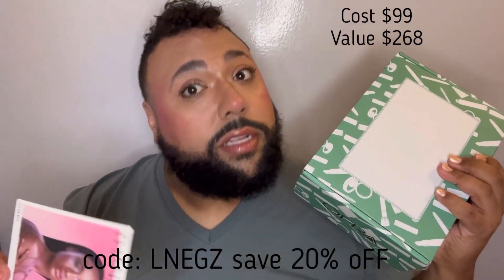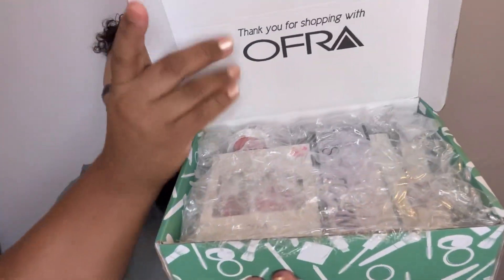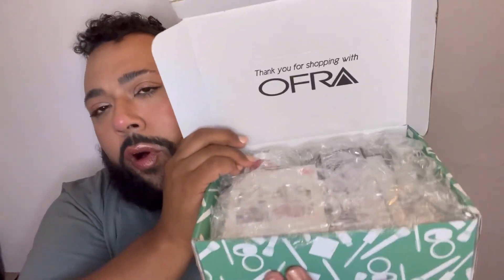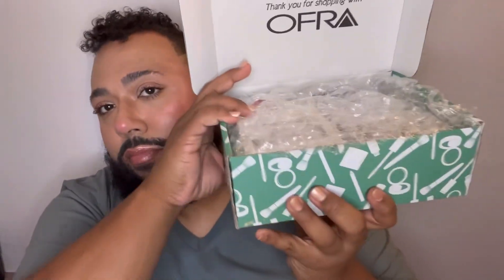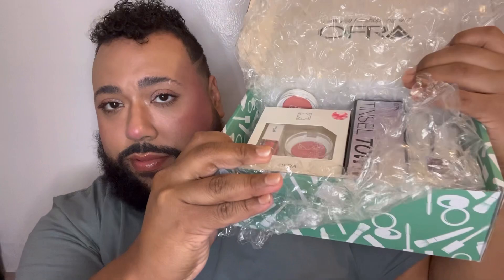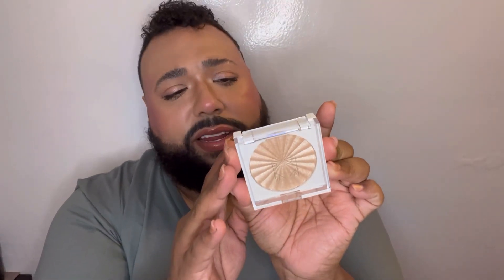All New Ofra Premium Mystery Box + GIVEAWAY(CLOSED)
Links|Codes

Address (PR,Letters,Gifts)
Lnegz Creator
442 Prospect St #5